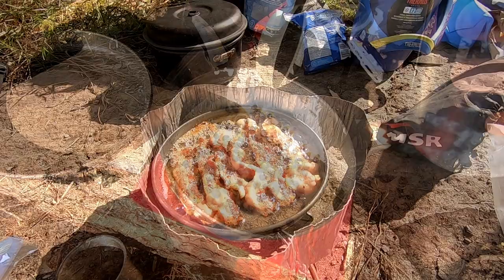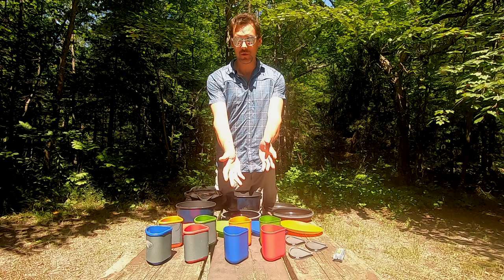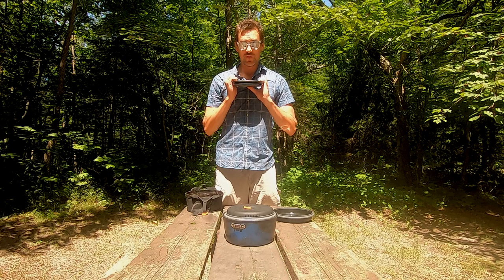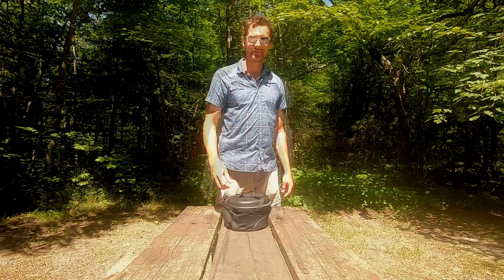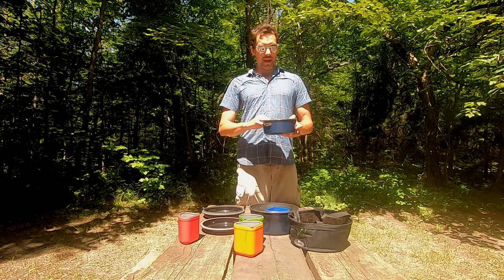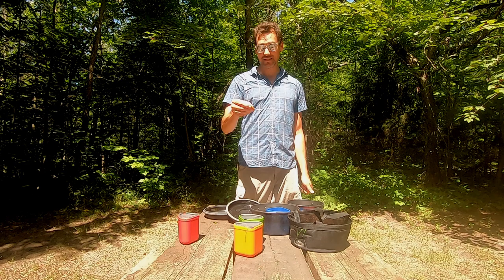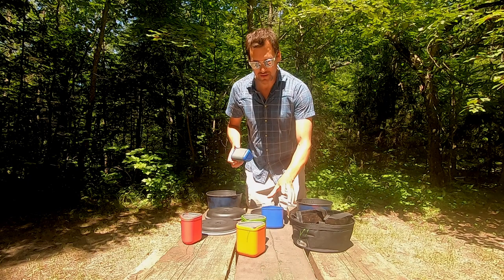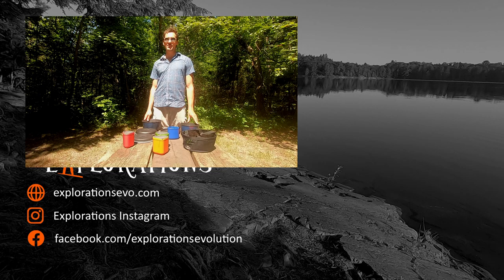Gear Review: GSI Bugaboo Camper Cook Set with Explorations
Rob explains his experience with; and the Pros and Cons, of the Bugaboo Camper Cook Set from GSI.